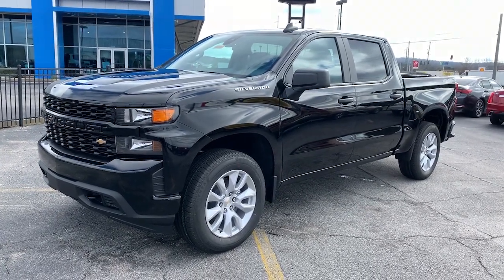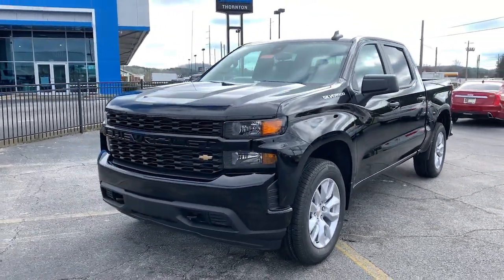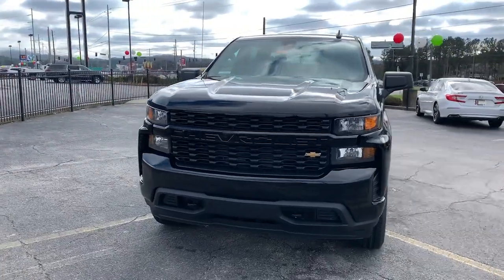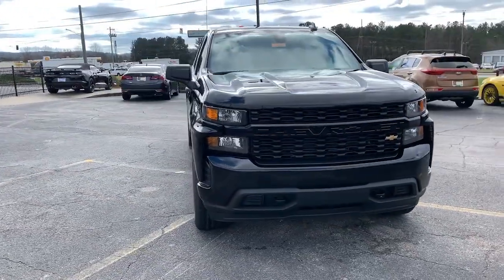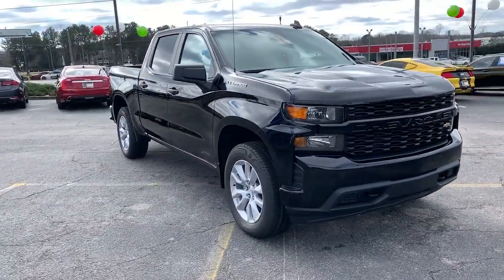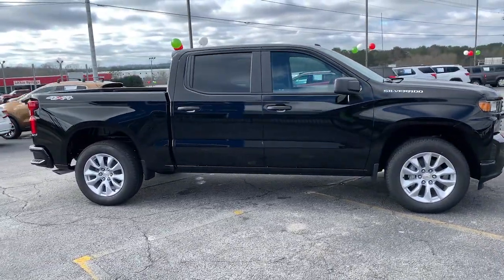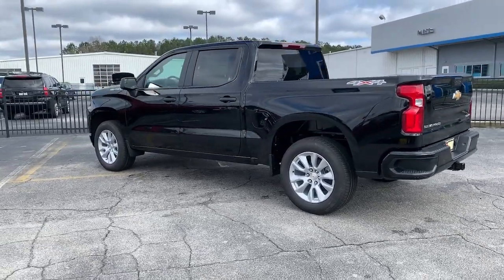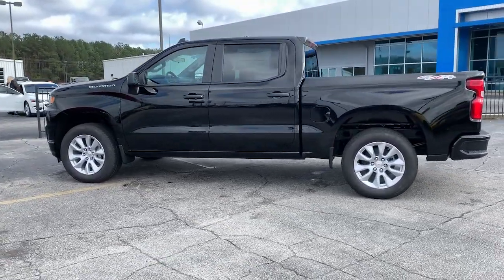2022 Chevrolet Silverado 1500 Lithia Springs, Douglasville, Powder Springs, Smyrna, Atlanta, GA 2222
2022 Chevrolet Silverado 1500 Custom - Stock#: 22228 - VIN#: 3GCPYBEK0NG144583

17/20 City/Highway MPG
Preferred Equipment Group 1CX,3.42 Rear Axle Ratio,Auto-Locking Rear Differential,Wheels: 20 x 9 Bright Silver Painted Aluminum,40/20/40 Front Split Bench Seat,Cloth Seat Trim,10-Way Power Driver Seat w/Lumbar,Safety Confidence Package,Radio: Chevrolet Infotainment 3 System,SiriusXM Radio,Electronic Cruise Control,Electric Rear-Window Defogger,Color-Keyed Carpeting Floor Covering,OnStar & Chevrolet Connected Services Capable,120-Volt Instrument Panel Power Outlet,Deep-Tinted Glass,LED Cargo Area Lighting,Multi-Flex Tailgate,EZ Lift Power Lock & Release Tailgate,Heavy Duty Suspension,Trailering Package,Rear 60/40 Folding Bench Seat (Folds Up),Chevrolet Connected Access Capable,Power Front Windows w/Passenger Express Down,Power Rear Windows w/Express Down,Remote Keyless Entry,Power Door Locks,Power Front Windows w/Driver Express Up/Down,Front Rubberized Vinyl Floor Mats,Rear Rubberized-Vinyl Floor Mats,Bluetooth For Phone,Remote Vehicle Starter System,Hitch Guidance,Body Color Grille,120-Volt Bed Mounted Power Outlet,Manual Tilt Wheel Steering Column,Single-Speed Transfer Case,Custom Convenience Package,Custom Value Package,Standard Tailgate,3.5 Monochromatic Display Driver Info Center,4.2 Diagonal Color Display Driver Info Center,Forward Collision Alert,Automatic Emergency Braking,Steering Wheel Audio Controls,Front Pedestrian Braking,6-Speaker Audio System,Theft Deterrent System (Unauthorized Entry),Front Frame-Mounted Black Recovery Hooks,Wi-Fi Hot Spot Capable,Infotainment Package,Premium audio system: Chevrolet Infotainment 3,Apple CarPlay/Android Auto,4-Wheel Disc Brakes,Air Conditioning,Electronic Stability Control,ABS brakes,Alloy wheels,Brake assist,Bumpers: body-color,Delay-off headlights,Driver door bin,Driver vanity mirror,Dual front impact airbags,Dual front side impact airbags,Front anti-roll bar,Front reading lights,Front wheel independent suspension,Fully automatic headlights,Heated door mirrors,Illuminated entry,Low tire pressure warning,Occupant sensing airbag,Outside temperature display,Overhead airbag,Overhead console,Panic alarm,Passenger door bin,Passenger vanity mirror,Power door mirrors,Power steering,Power windows,Radio data system,Rear reading lights,Rear step bumper,Rear window defroster,Remote keyless entry,Security system,Speed control,Speed-sensing steering,Split folding rear seat,Tilt steering wheel,Traction control,Trip computer,Variably intermittent wipers,Front beverage holders,Front Center Armrest w/Storage,AM/FM radio: SiriusXM